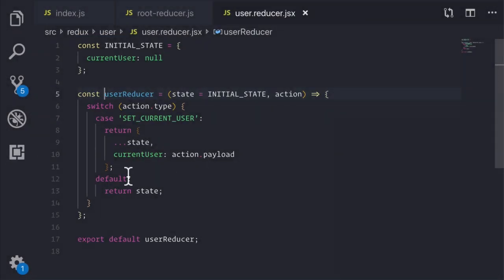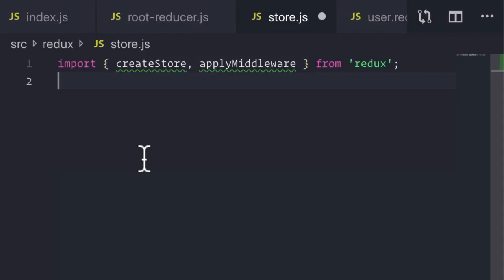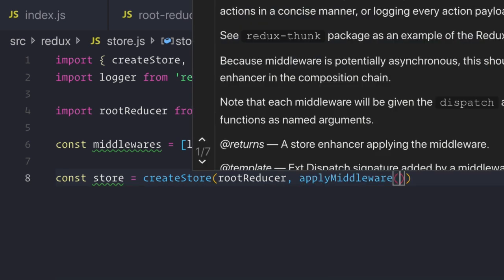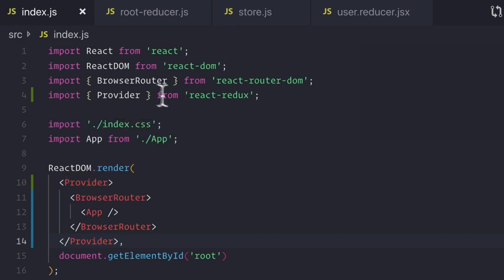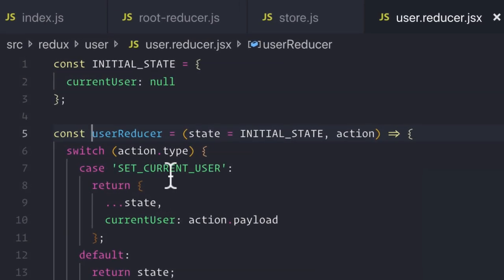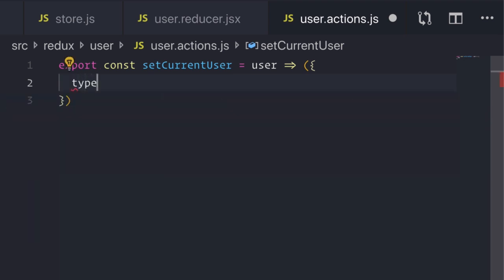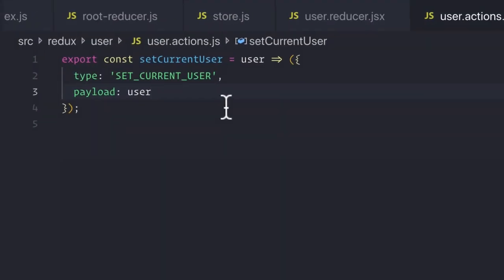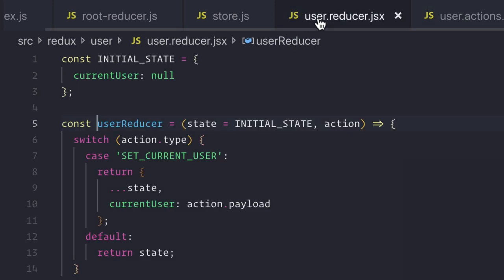8. Redux 1 (6-10)(2)